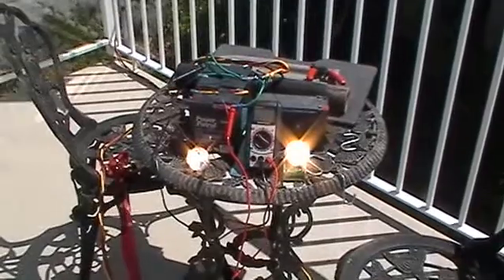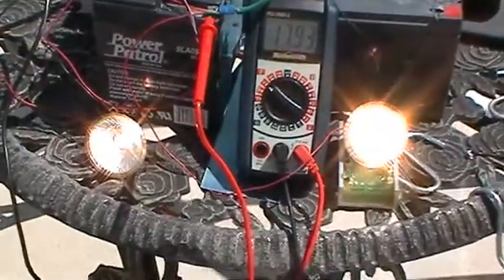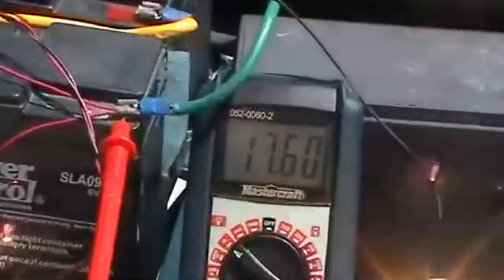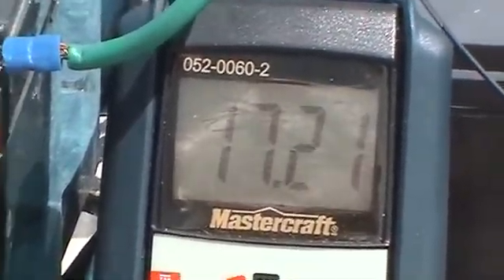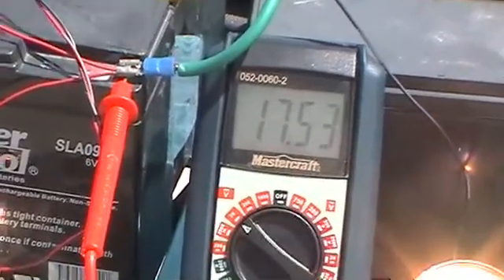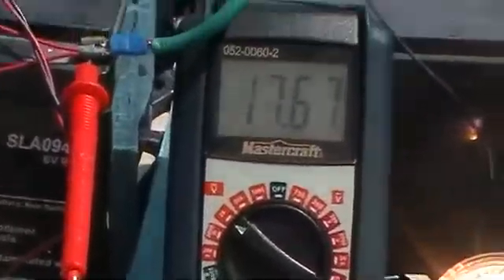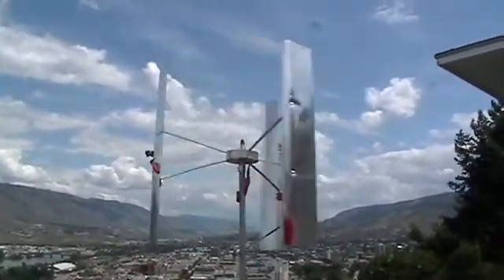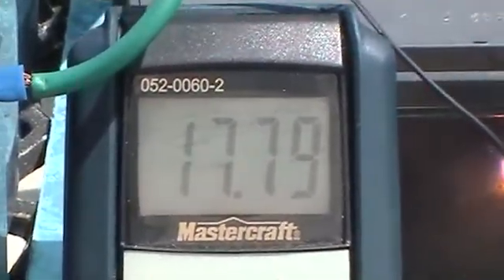REMKICK BREMACLES USVAWT lift vortex inducers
2x50watt bulbs running off my vawt and a 12 volt battery pack. you can see by the fact that the battery voltage goes back up when the windspeed is high enough for the wings to turn the alt fast enough to put out high enough voltage that it is actually powering the unit right off the alt at times and recharging the batt also. That is signifigant power for a vawt this size in these light; a relative term because some manufacturers don't even consider the wind speed I am using here as relevant, winds. If you uase any of the energy production calculators for a vawt this size, this is far above what is calculated.